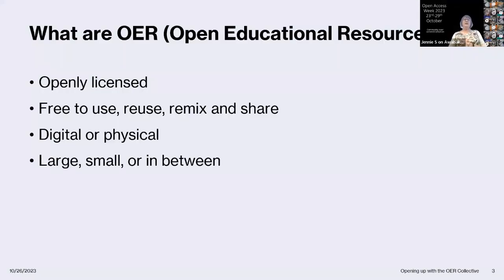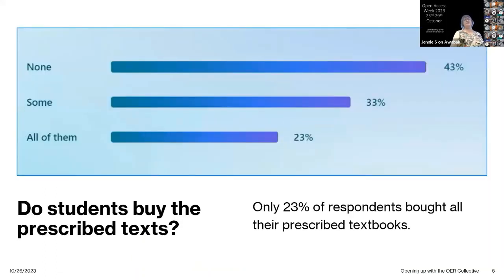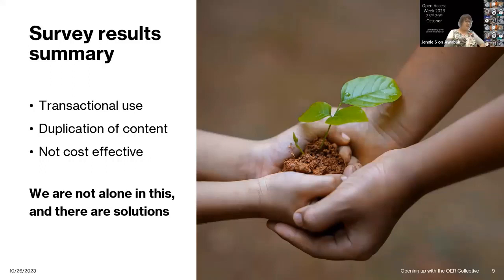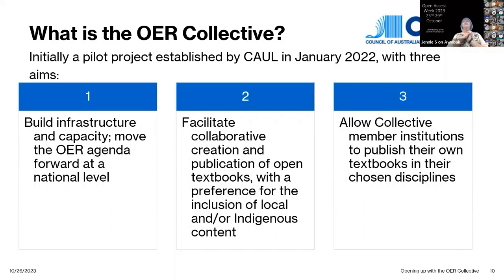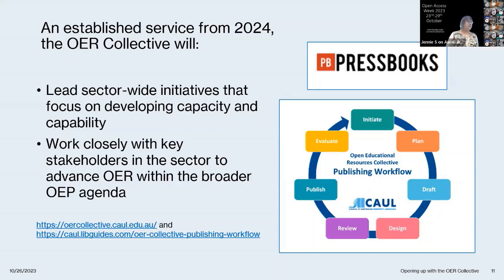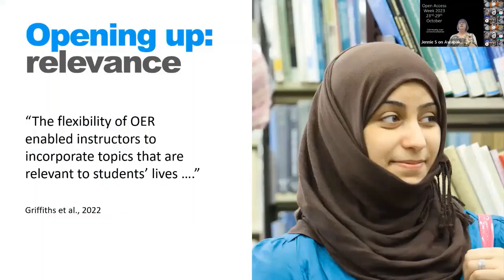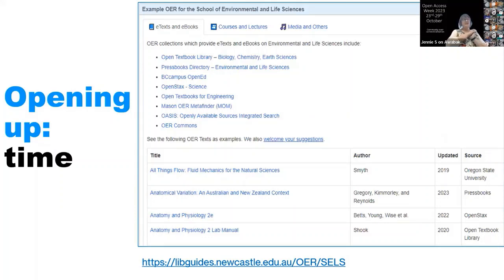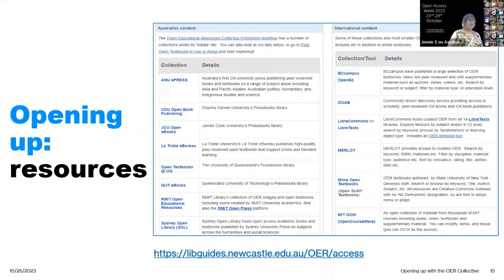Opening up with the OER Collective - Ruth Cameron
"Presentations from University of Newcastle Library's Open Access Week 2023 Seminar, 'Building Community using Open Resources", held Thursday 26th October 2023."